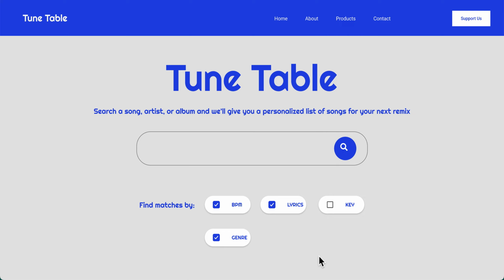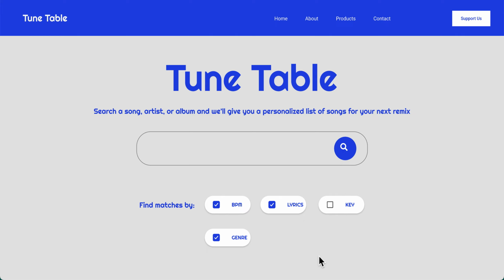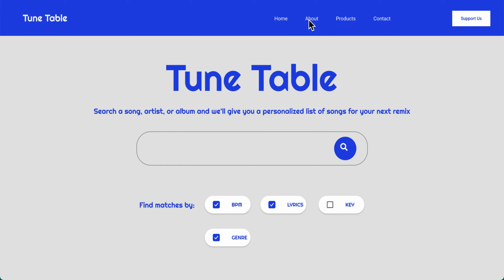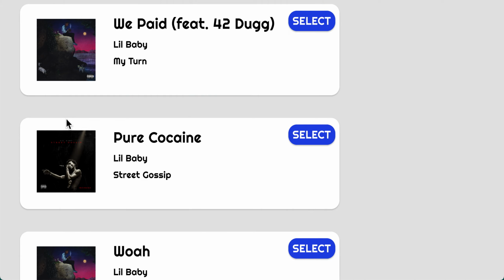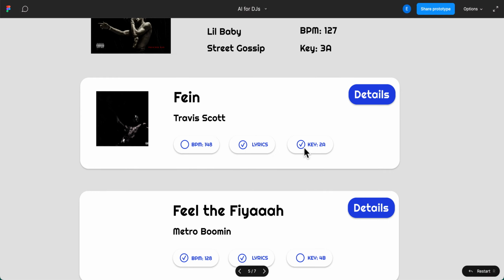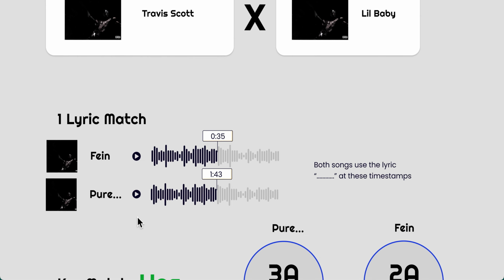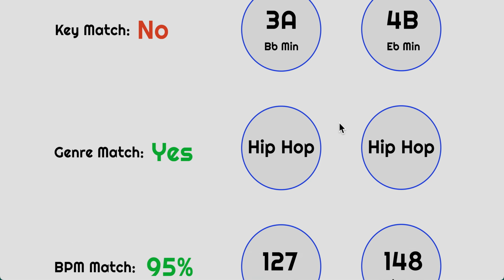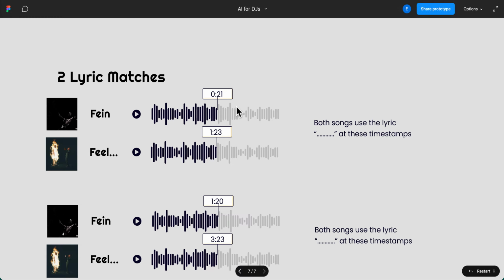EECS 497 Prototype Demo